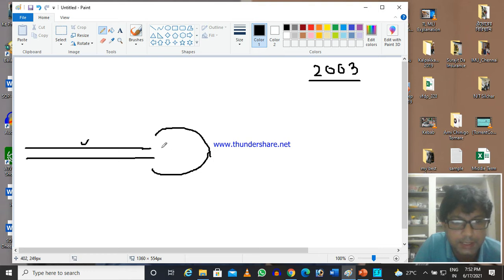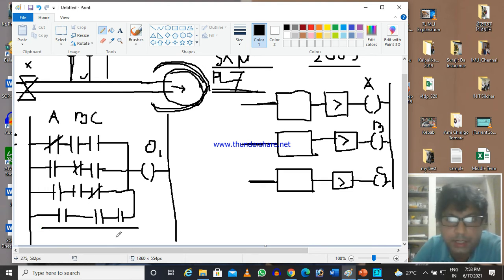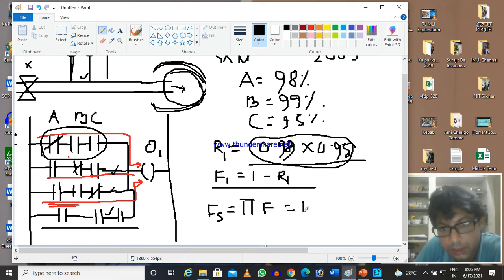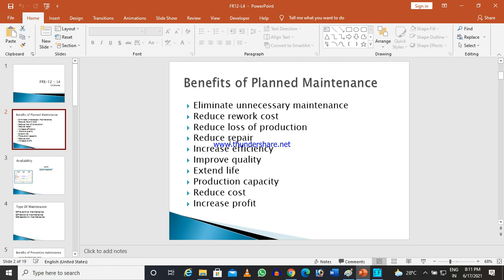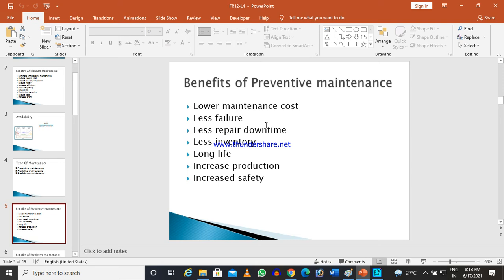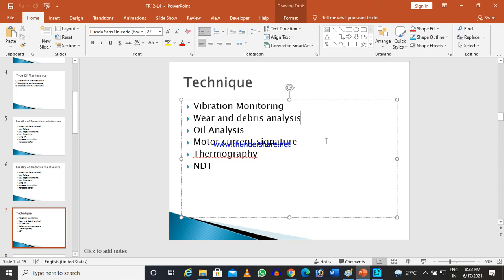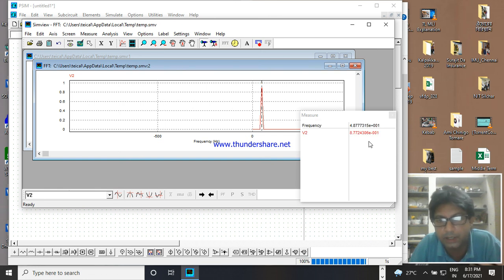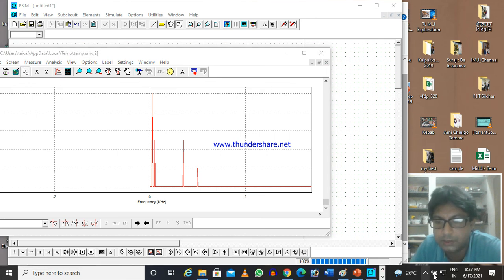Lecture-IV :: 2/3 Voting(2OO3), Concept of Maintenance and Introduction to FFT